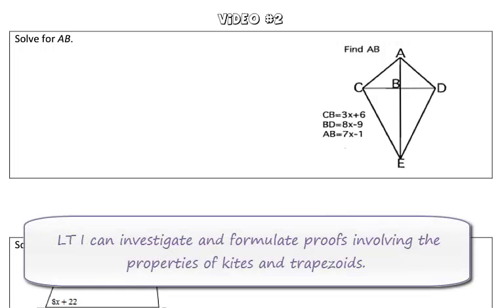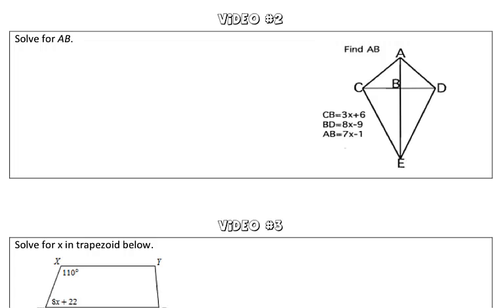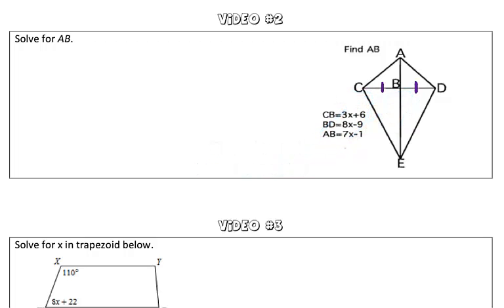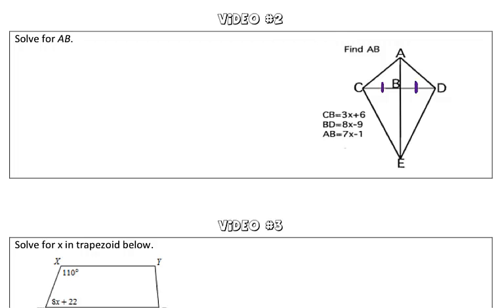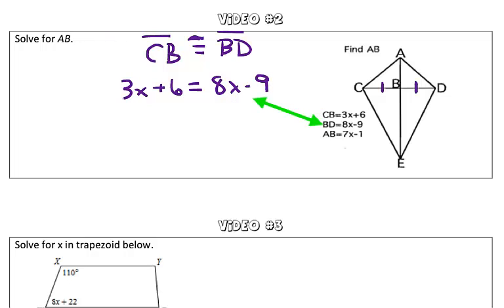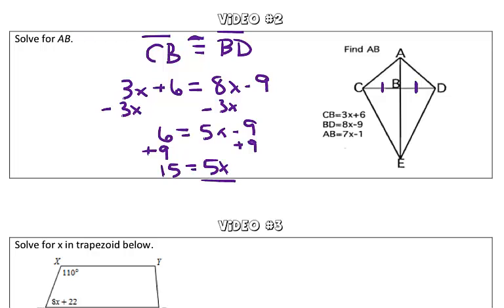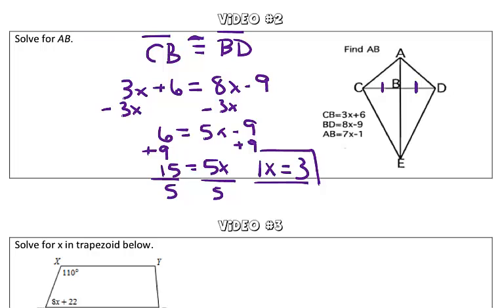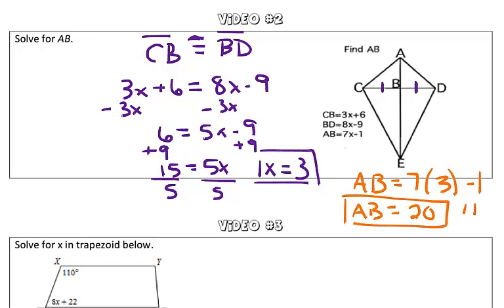Properties of Kites and Trapezoids Video #2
Learn how to solve for diagonals of kites using properties of kites!